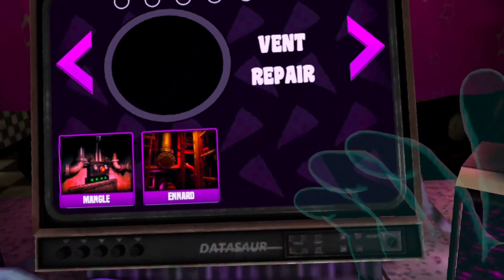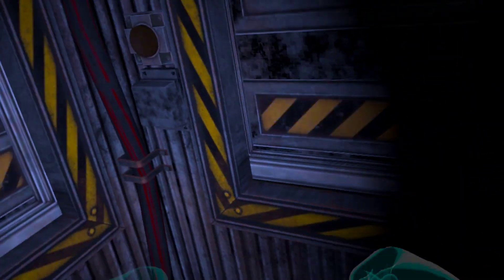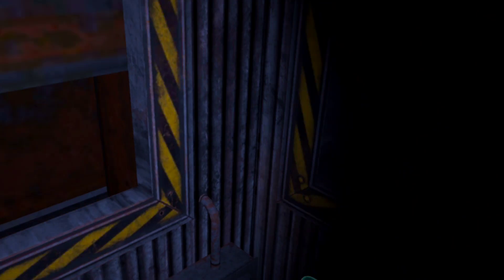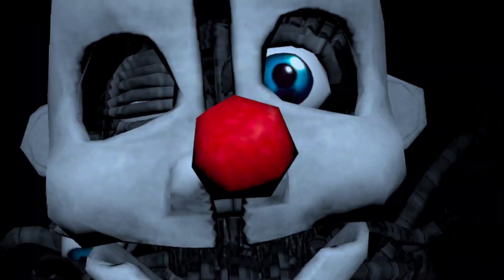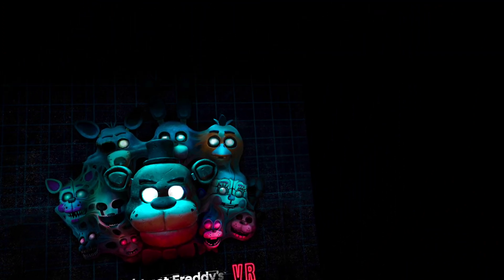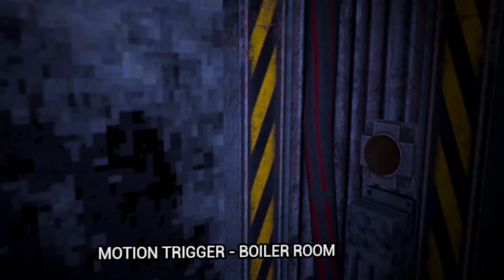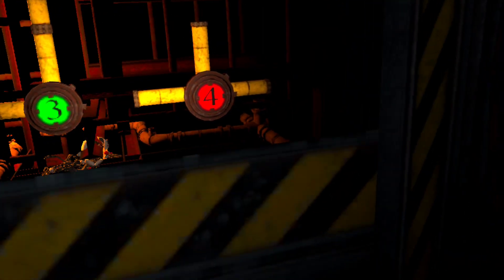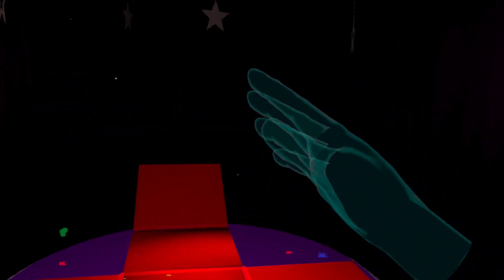Playing FNaF HW every week until FNaF HW 2 comes out#2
This video was supposed to be out on Friday, but I was busy with family stuff.